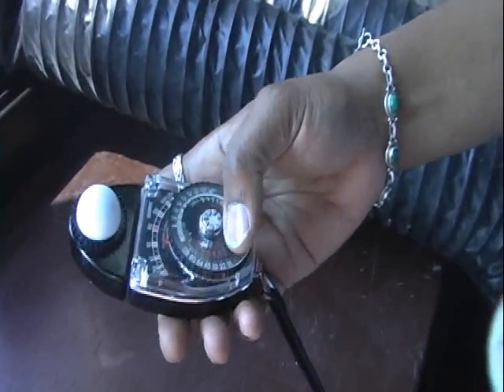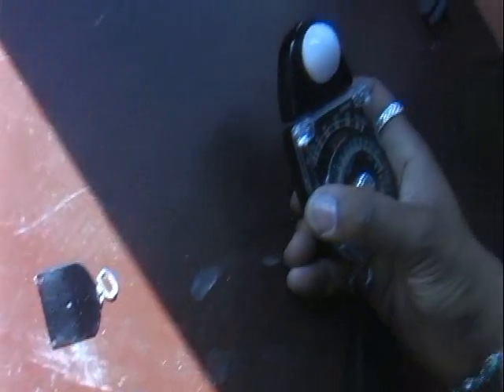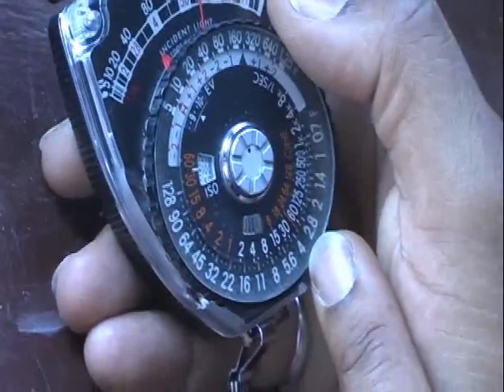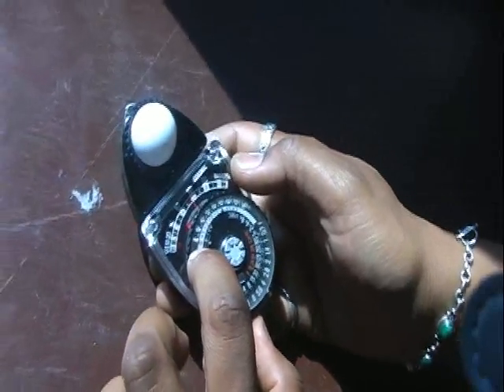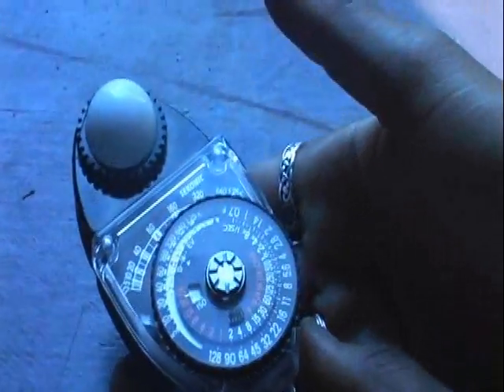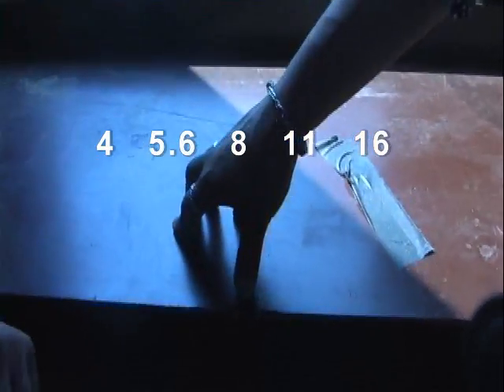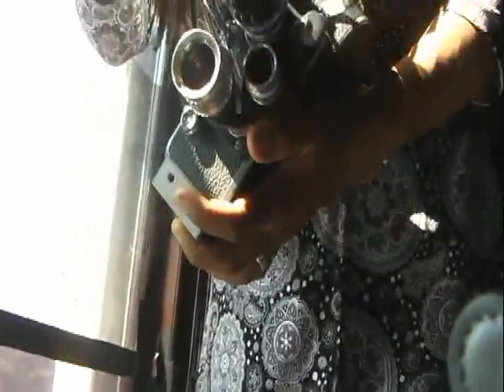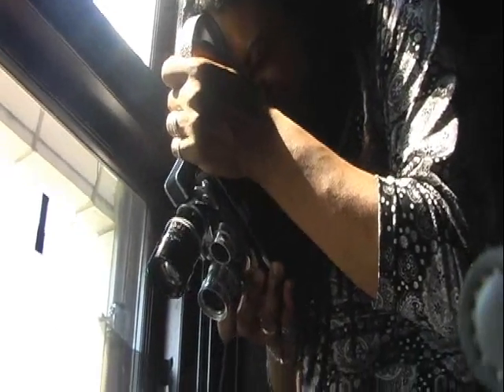Light meter class at CCNY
This is a quick overview on how to use a light meter.